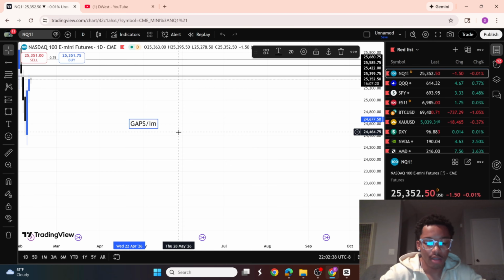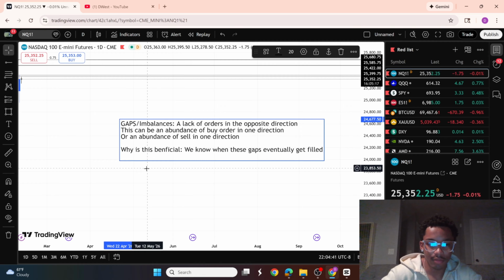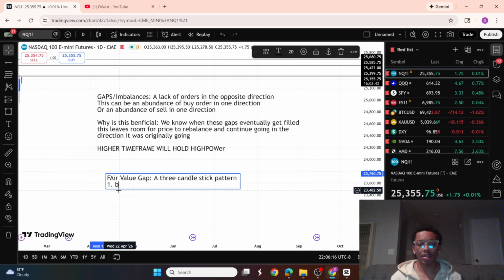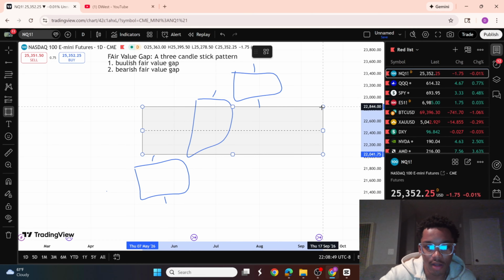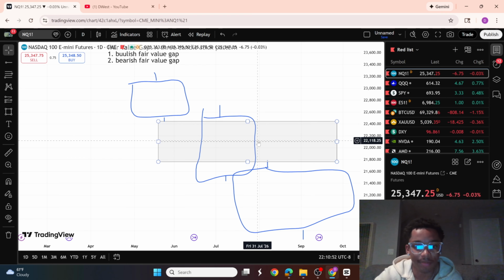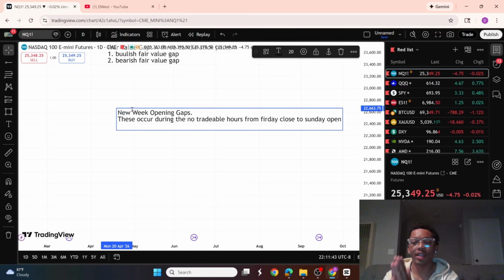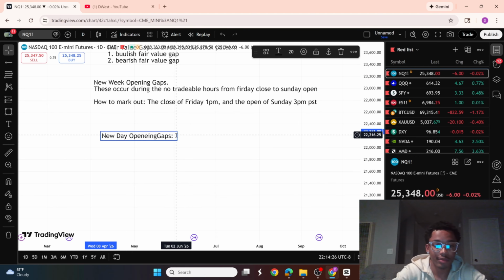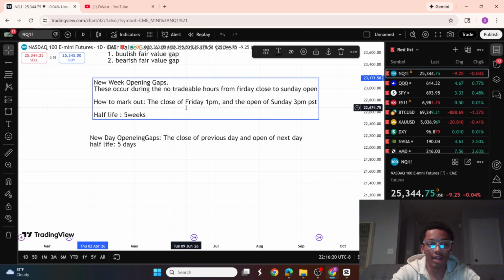Day 8: Gaps and Imabalances Pt 1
Intro into gaps an dimabalances. This is very subject and wideranging concept as there are a few type of gaps that we explore in the video.  Next video will have chart examples.